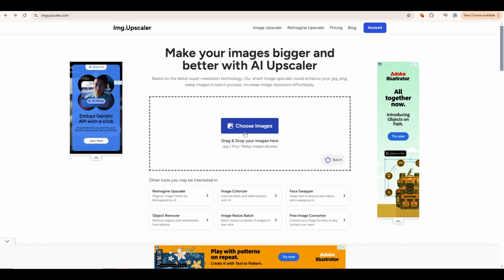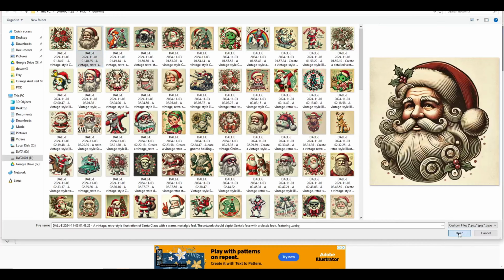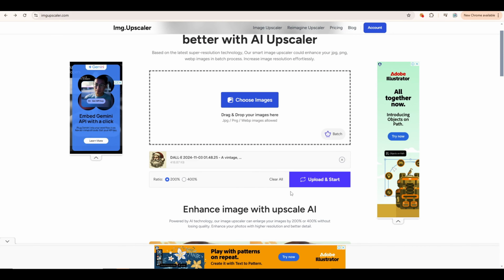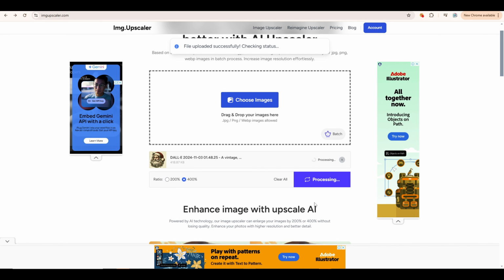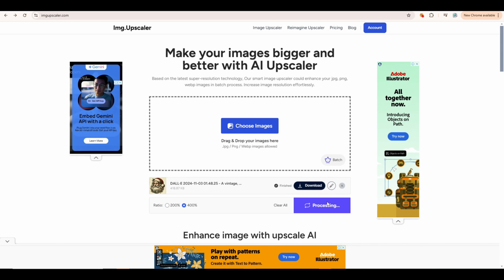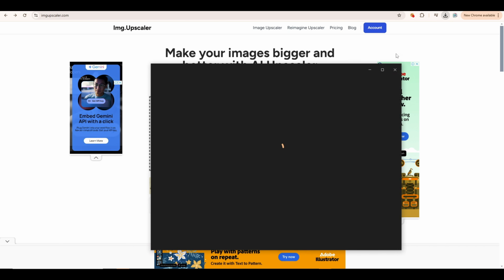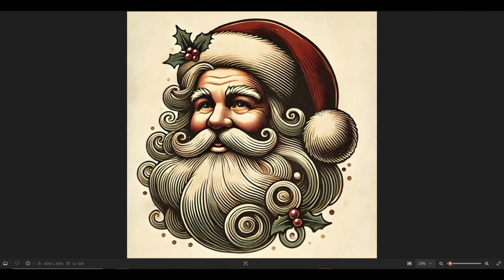How to Upscale Your POD Designs to 4K for Free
Learn how to upscale your custom PODGenie designs to 4K for free using ImgUpscaler! In this step-by-step tutorial, we guide you through the process to ensure your designs are print-ready and meet professional standards. Upscaling helps enhance image quality, making your products sharp and visually appealing for large-format printing. Follow along as we show you how to access ImgUpscaler, upload your design, choose the right scaling ratio, and download your final 4K image. Don’t miss out on this essential tip for elevating your print-on-demand game!"

💬 Threads: @aimoneygen
📘 Facebook Group: Join the Tutorial Group